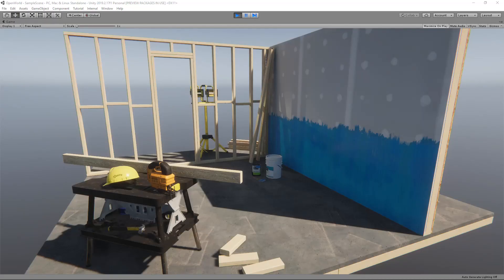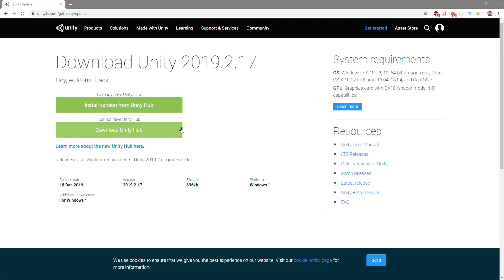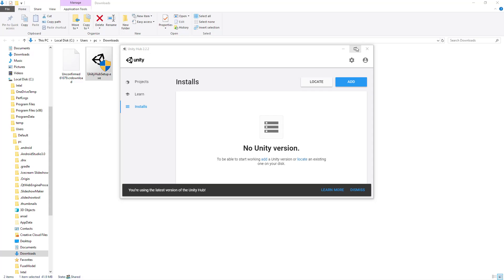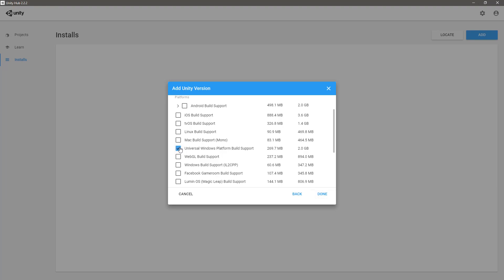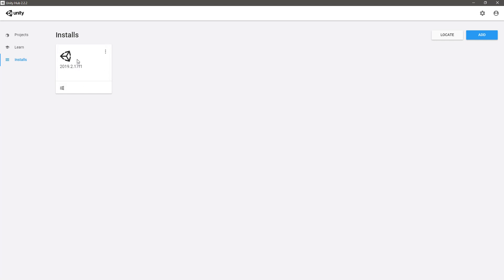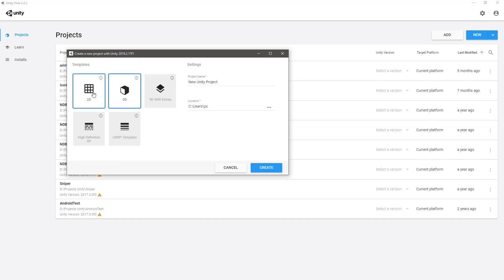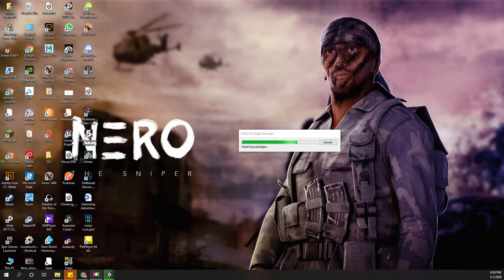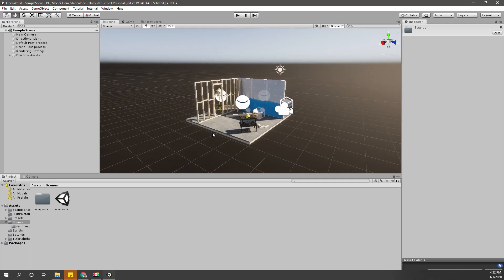Unity Open World - #1 - Getting Started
Hello everyone. Today, I am going to embark on a new epic journey. Call me crazy, but I am going to make an open world RPG game in unity engine. And, I am going to share each and every step of this journey with you guys. I wouldn't edit, I wouldn't take shortcuts. everything I do will be shared with you. No secretes. If you wonder how does open world games are created and if you want to make one yourself, well, this is the series you should follow. You will learn everything you need to know. Even if you don't want to make an open world game, and still want to learn how to make games, you can follow this too.
So, Let's get started then.
The first episode is, installing the latest unity engine using the unity hub and create a new project using the high definition render pipeline (HDRP). If you don't want to follow the HDRP, just select the normal 3D project type and create the project. You can still follow the series .That's where I am going to start.